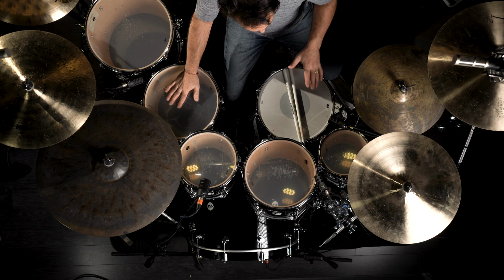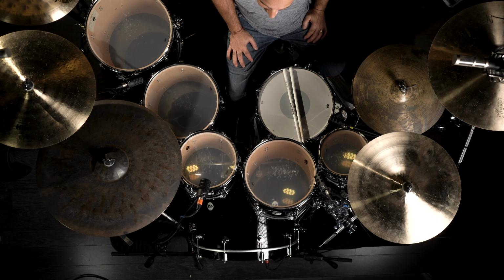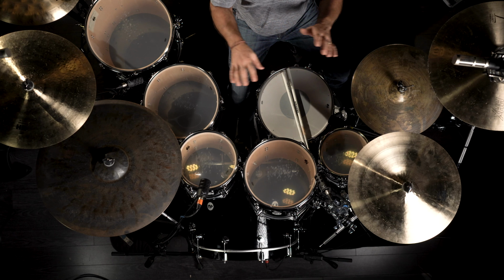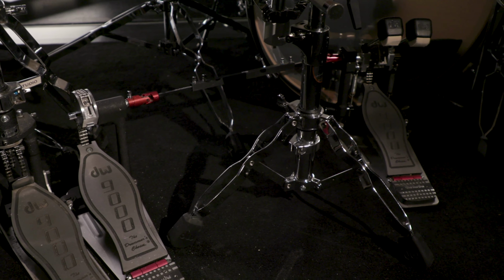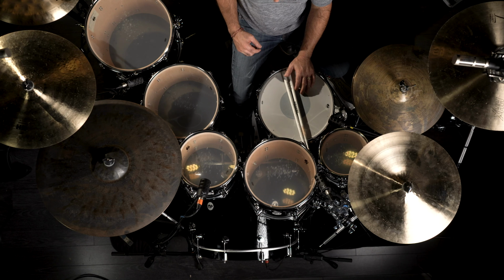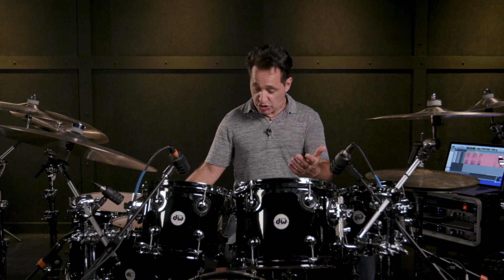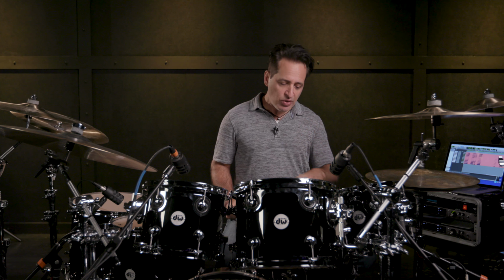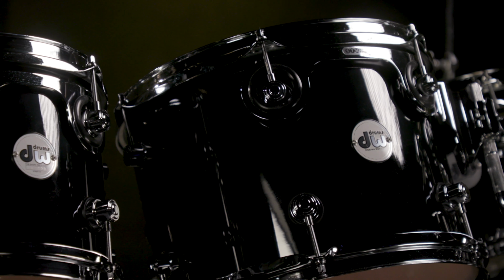DW Design Series 4-piece Shell Pack Demo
Shop for the DW DDLG2214PB Design Series 4-piece Shell Pack in Piano Black at Sweetwater

If you're wondering what video gear we use, check it out

Score big-time value from the DW Design Series shell pack! This 4-piece gets you well on your way toward crafting your ideal drum sound for the stage or in the studio. The Design Series packs a super-punchy sound with an immersive nearfield response that's perfect for a variety of drumming styles. These fusion-sized toms and kick drum are made from North American hard rock maple — an industry standard — and come in at a budget-friendly price.

After you watch, check out Sweetwater.com today for all your music instrument and pro audio needs!